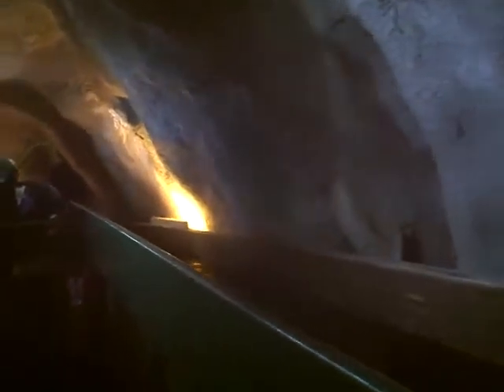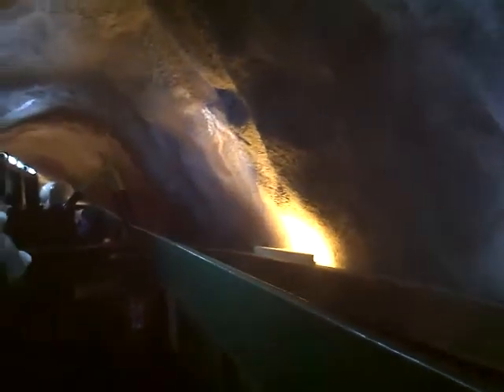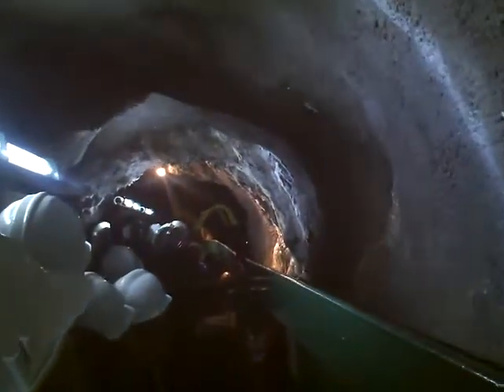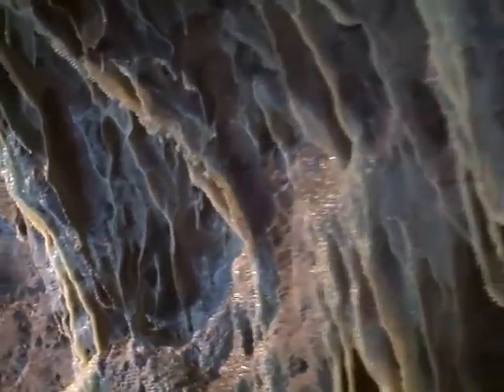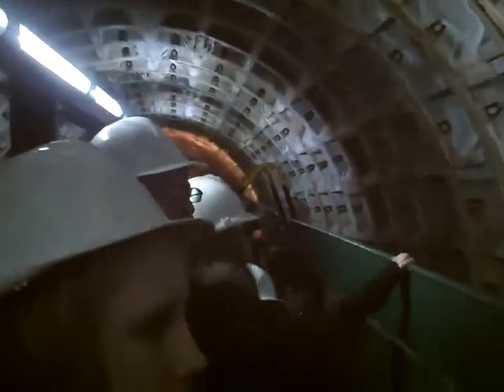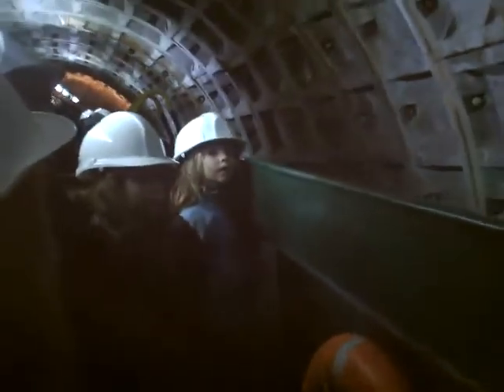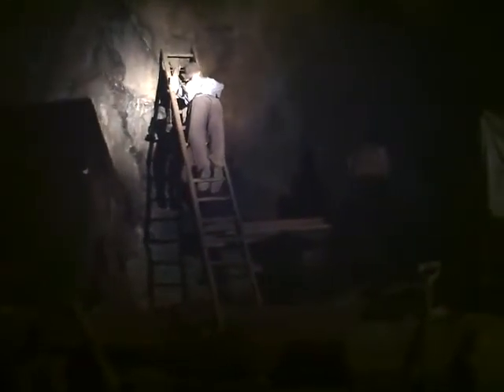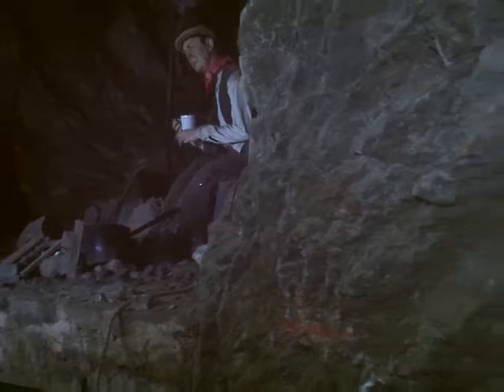Dudley Canal Tunnel Limestone Caverns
Dudley Canal Cave